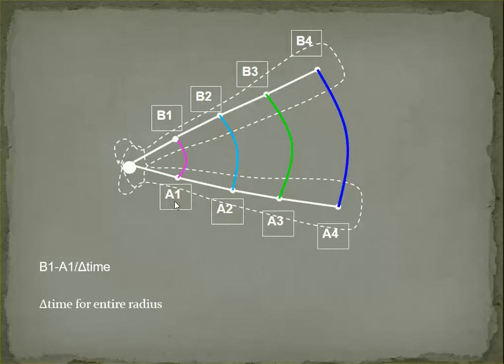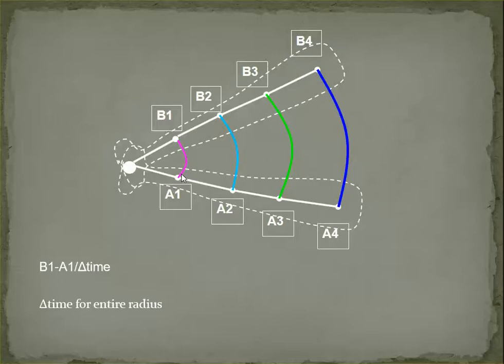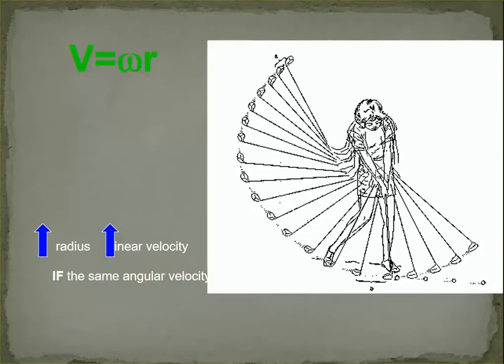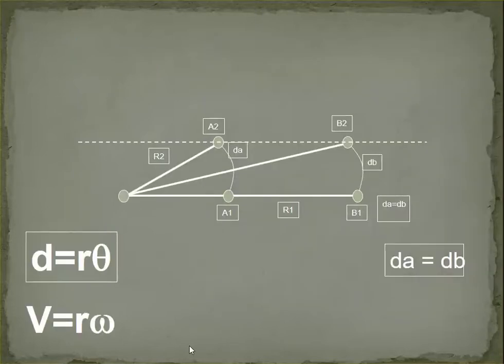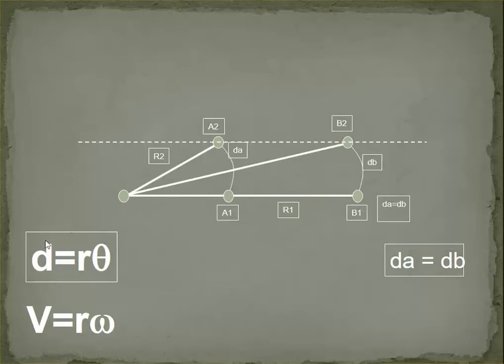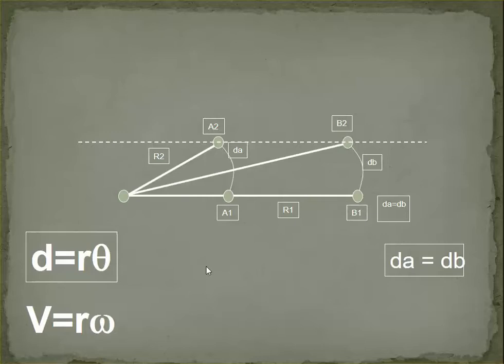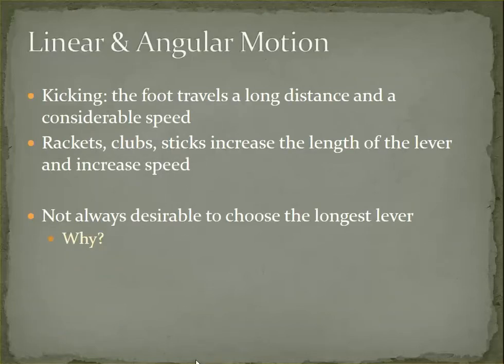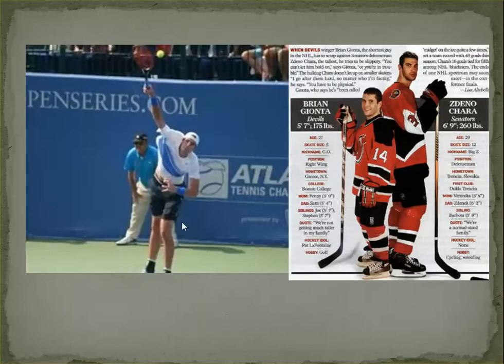LinearAngularMotion2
Relationship between the lever length or the radius and linear and angular motion